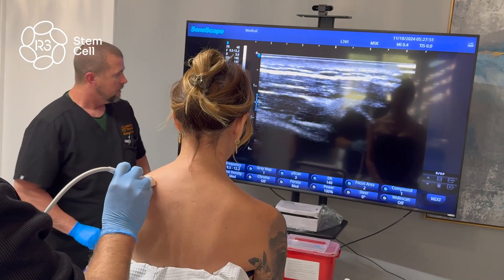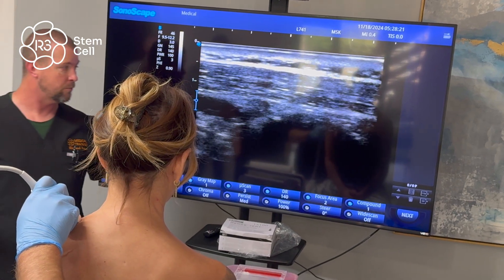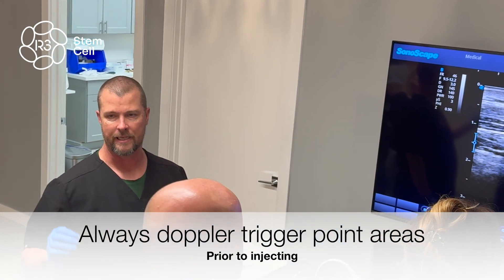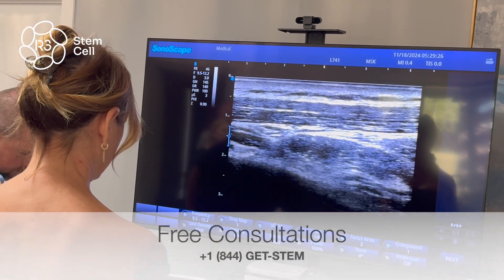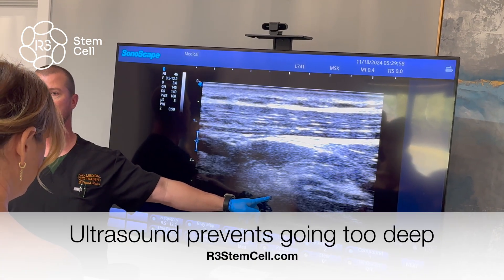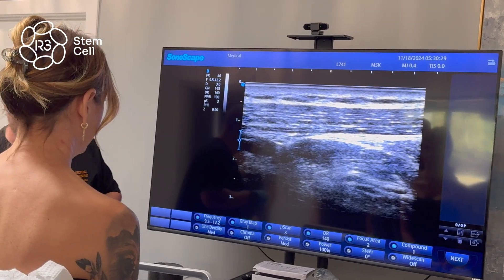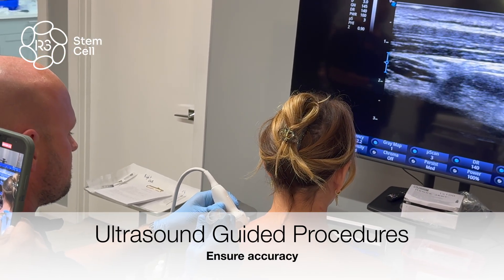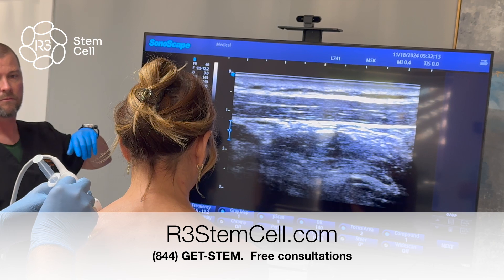Ultrasound Guided Trigger Point Injections with R3 Stem Cell (844) GET-STEM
When patients have chronic tight muscle knots, they are called trigger points and represent myofascial pain. They respond very well to stem cells and PRP therapy. In this video you can see how R3's providers identify trigger points and treat them with regenerative biologics.

There are some safety concerns, and you can see R3's instructor teaching what to look for. R3's faculty teaches providers from all over the USA on how to perform ultrasound guided orthopedic injections.

If you have chronic neck and/or back pain, often there are trigger points involved. Call R3 today for a free consultation at +1 (844) GET-STEM.

R3 has over 40 Centers in 7 countries including the USA, Mexico, Pakistan, India, Philippines, Turkey and South Africa. You don't have to live with chronic pain!